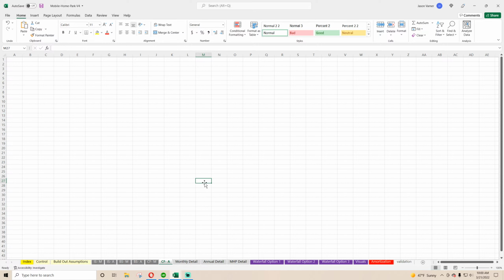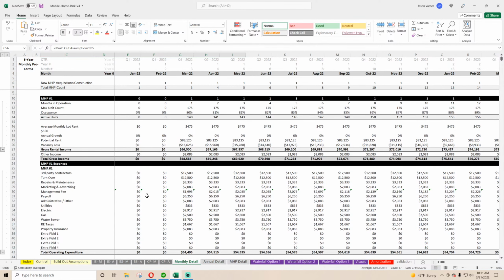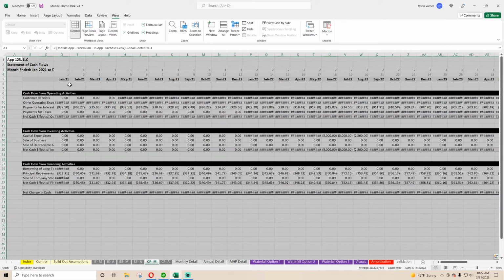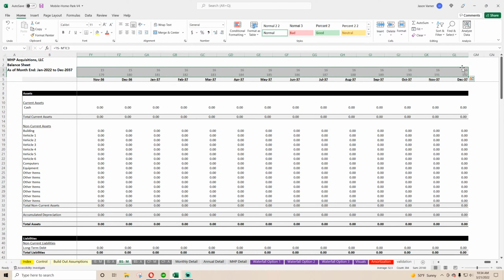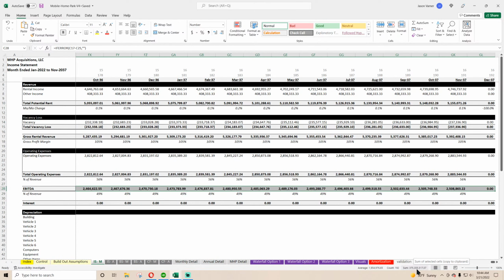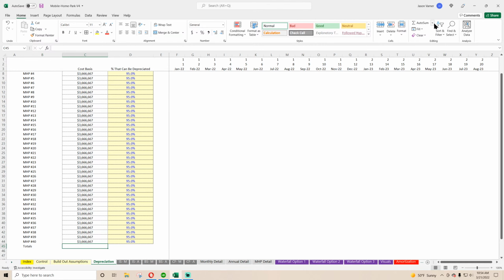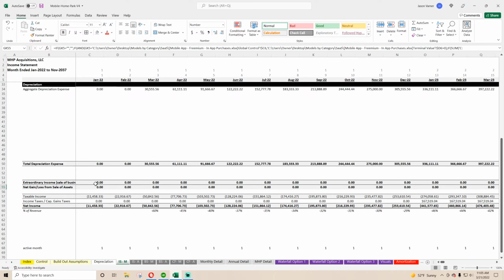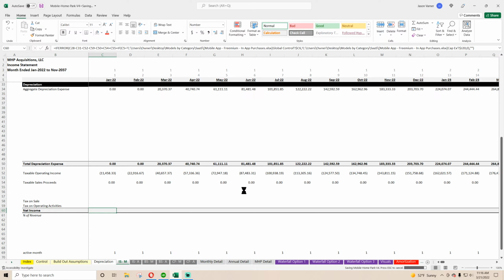Mobile Home Park (up to 40 park acquisition planner): 3 Statement Model Live Build: Part 1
This is going to be a tough model to upgrade. Starting with some initial tab integrations today and planning out how this can work best. The depreciation logic is going to be important.